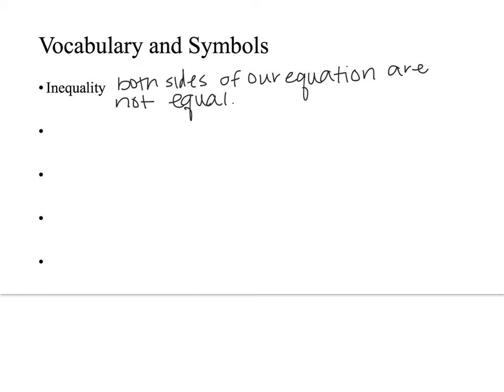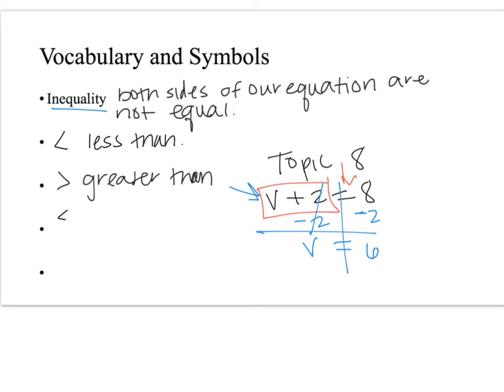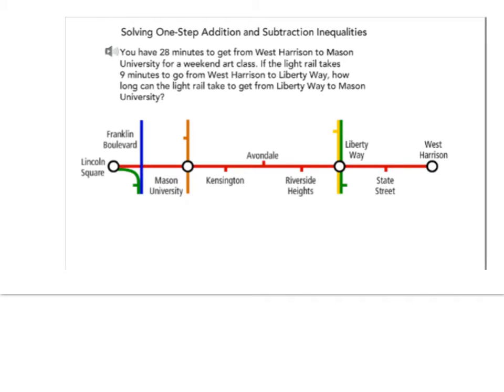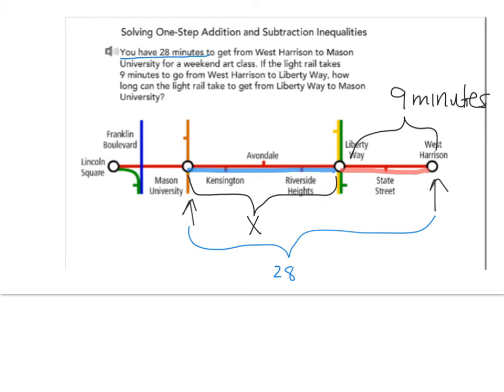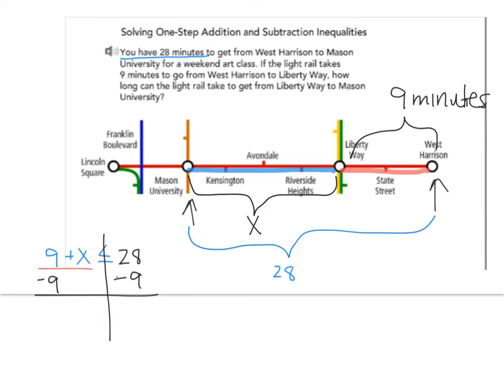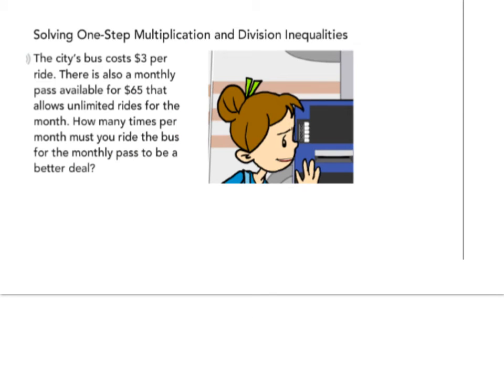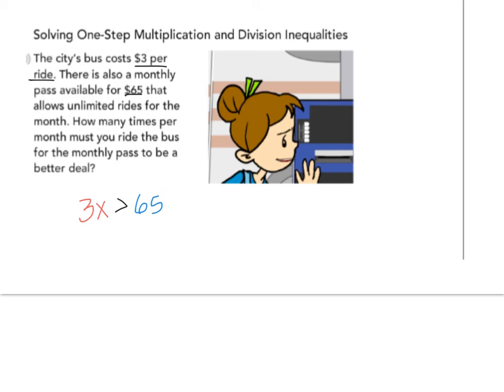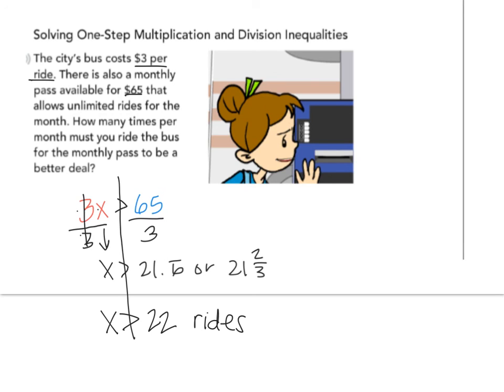Topic 9r One- Step Inequalities